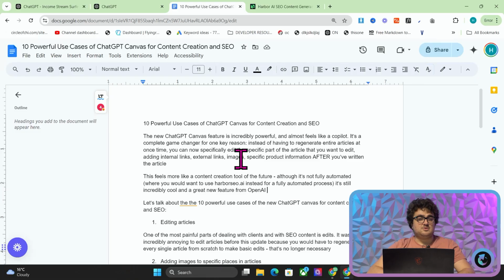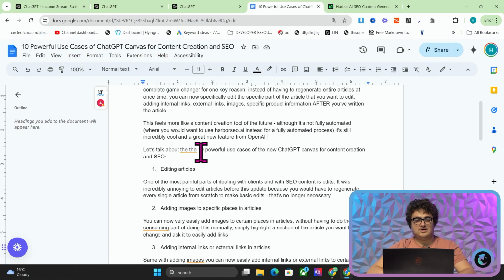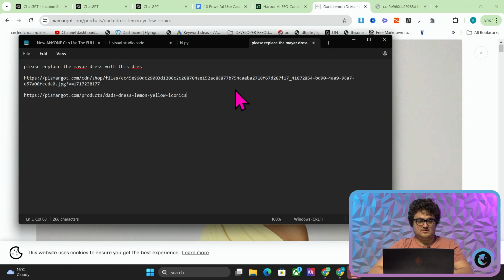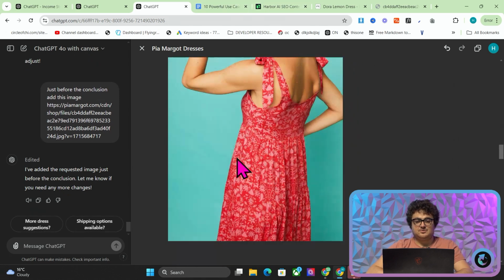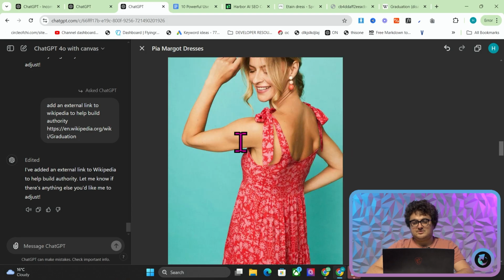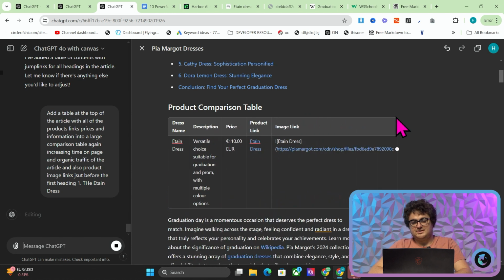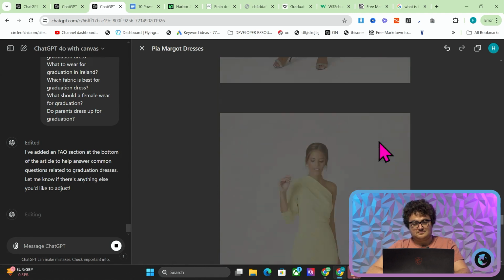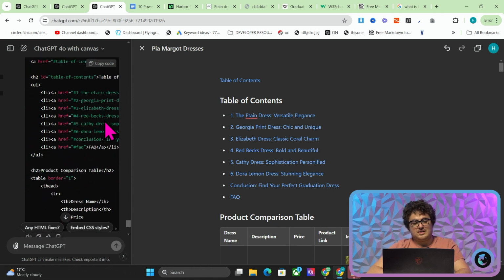The New ChatGPT Feature Is Better Than You Think (Canvas)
The new ChatGPT Canvas feature is incredibly powerful, and almost feels like a copilot. It’s a complete game changer for one key reason: instead of having to regenerate entire articles at once time, you can now specifically edit the specific part of the article that you want to edit, adding internal links, external links, images, specific product information AFTER you’ve written the article
This feels more like a content creation tool of the future - although it’s not fully automated (where you would want to use harborseo.ai instead for a fully automated process) it’s still incredibly cool and a great new feature from OpenAI

Let’s talk about the the 10 powerful use cases of the new ChatGPT canvas for content creation and SEO:

Editing articles

One of the most painful parts of dealing with clients and with SEO content is edits. It was incredibly annoying to edit articles before this update because you would have to regenerate every single article from scratch to make basic edits - that’s no longer necessary

Adding images to specific places in articles

You can now very easily add images to certain places in articles, without having to do the time consuming part of doing this manually, simply highlight a section of the article you want to change and ask it to easily add links

Adding internal links or external links in articles

Same with adding images you can now easily add internal links or external links to certain parts of your articles

Generating a meta description
One annoying thing that Harbor doesn’t currently do is generating SEO-Optimized meta descriptions for your articles, this is now easy with GPT Canvas

Generating a clickbait meta title
Same with meta description we can now easily create clickbait meta titles

Creating a table of contents with jump links
Add a table of contents with jump links to the top of your article to increase time on page and the organic ranking of the article
Turning the product images into one comparison table
Add a table at the top of the article with all of the products links prices and information into a large comparison table again increasing time on page and organic traffic of the article
Add an FAQ to the bottom of the article answering these questions
Add a frequently asked questions sectcion to the bottom of the article, use these keywords which were found on google people also asked section
Make articles longer
Use the bottom right system on ChatGPT canvas to make the article longer
Make the content simpler, reduce the reading level or making it higher
Use the bottom right system on ChatGPT canvas the make the articles longer